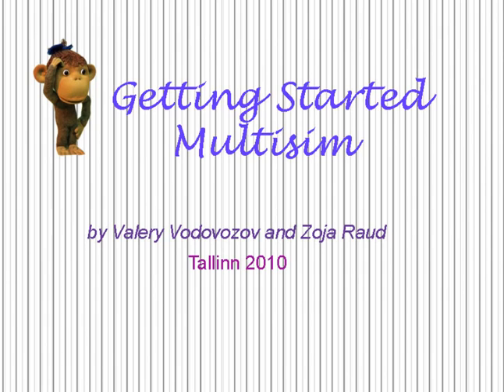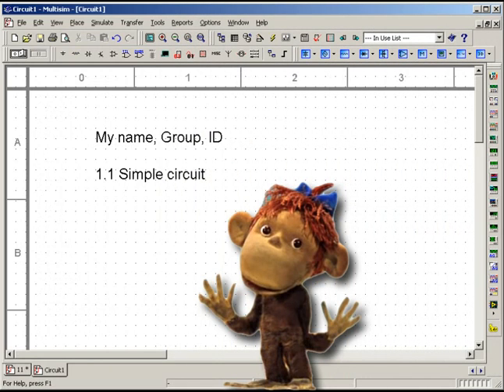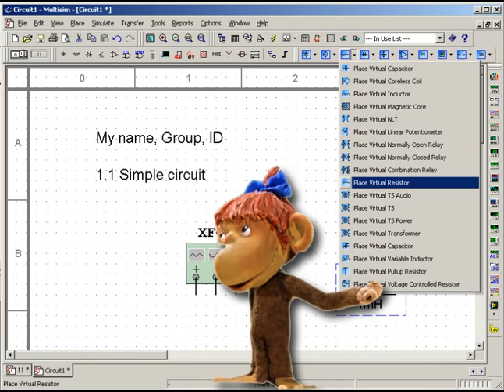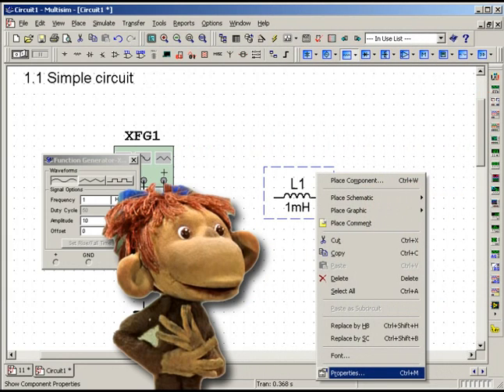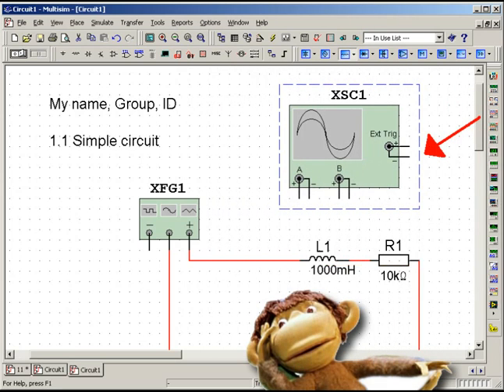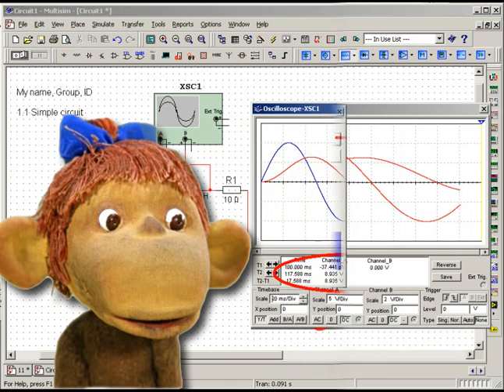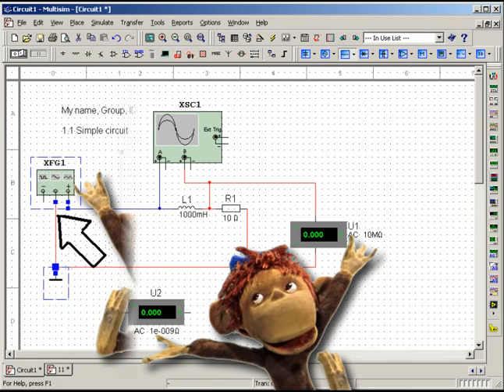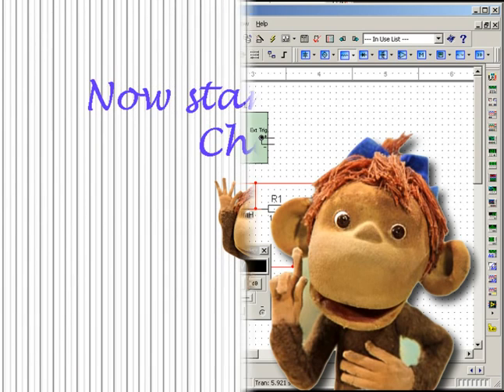PE_MS.avi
Getting starting Multisim for electrical students and engineers